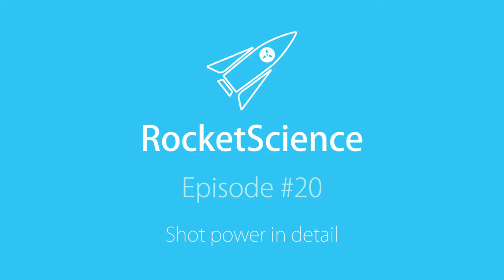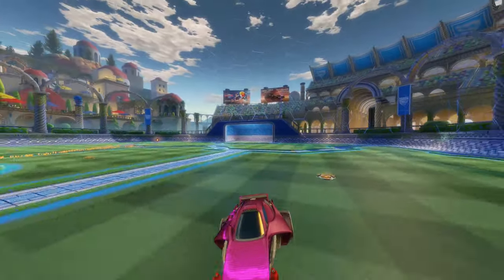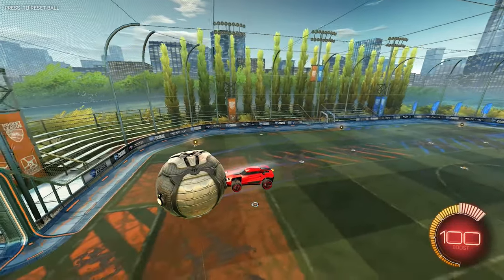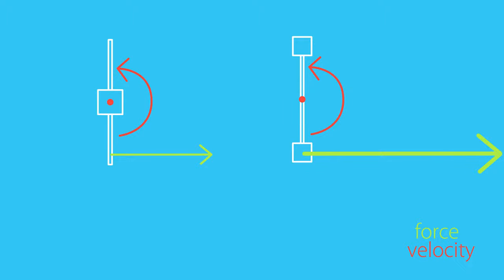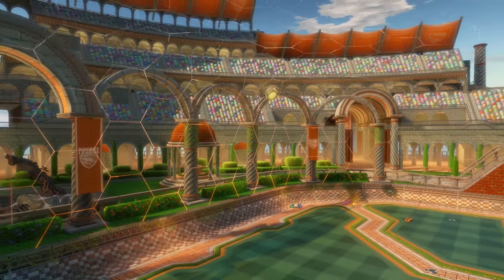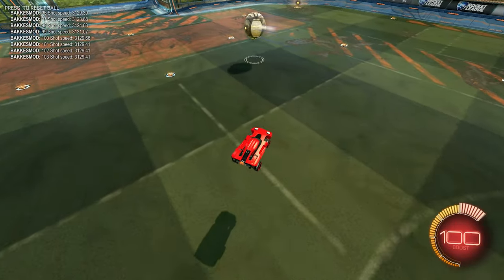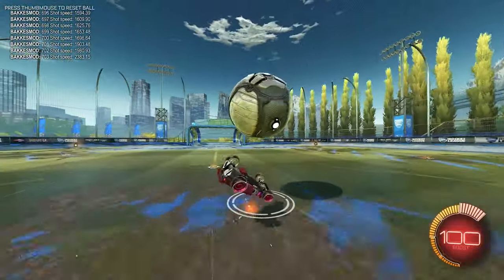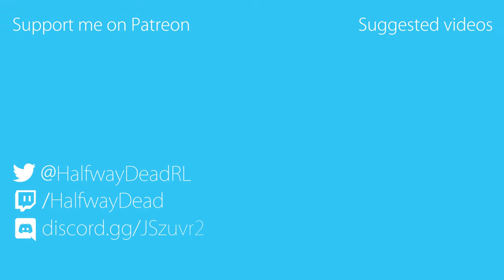Maximize Shot Power - Rocket Science #20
In this video we're taking a look at how you get those really nice boomers. Rather than the inaccurate 2 line tips you will often get on this topic, this is an in-depth look at how exactly the hit physics work and how to apply that in the game.

Music

Because youtube likes to ignore tags in the tags... here are a couple of tags that might help people search for this:
How To Shoot The Ball Hard
Boomer Tutorial
Strong Shots
Power Shot
Bangers
Shoot Like A Pro
in Rocket League